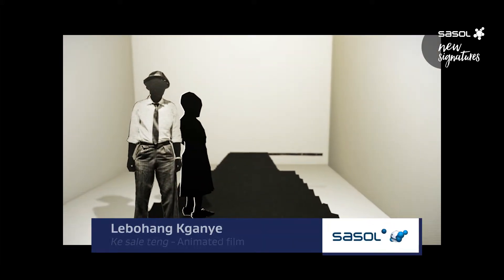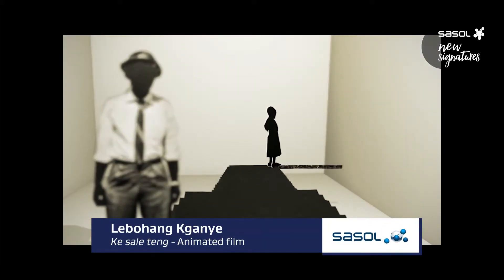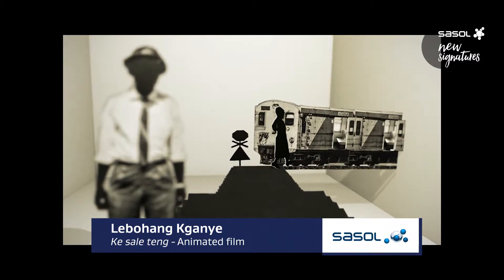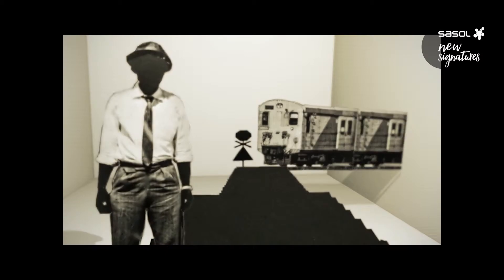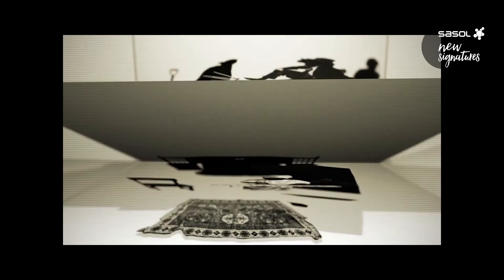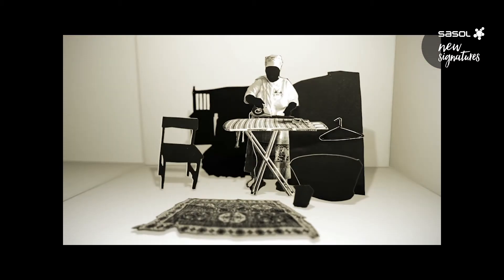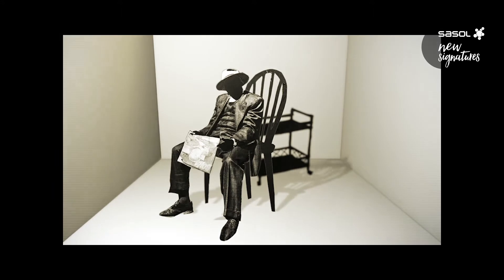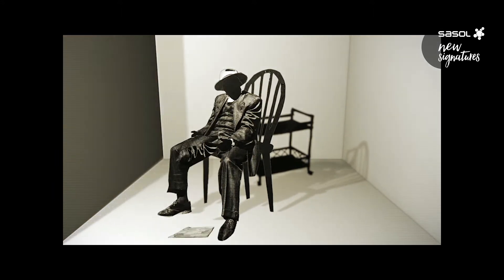SasolNewSignatures 2017| Winner| Lebohang Kganye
Artist Description

Ke sale teng confronts how family photo albums
no longer have a fixed narrative, but instead, opens
us to reinterpret our past. Perhaps this kind of
reinterpretation is an interrogation of our need
to preserve a certain narrative. Photo albums are
arranged as if to tell life stories and testimonies
and build identities, however, the image is never
‘complete’ – we are only presented with visual clues
that allow our own imagination to further ‘complete’
the story.
The more I research my family history, it becomes
apparent that family history remains a space of
contradictions – it is a mixture of truth and fiction.
Sometimes we rely on the family photo album as a
way to understand what family is meant to be. What
we often land up with is a grouping of images that
have been constructed, and perhaps do not account
at all for the histories and memories that are
connected with that album.
Through the use of silhouette cut-outs of family
members and other props in a diorama, the film
confronts the conflicting stories which are told in
multiple ways - memory combined with fantasy. Such
archives do not reveal easy answers, for me, they
reveal that time can break apart and reconnect and
not quite fit back into one another.